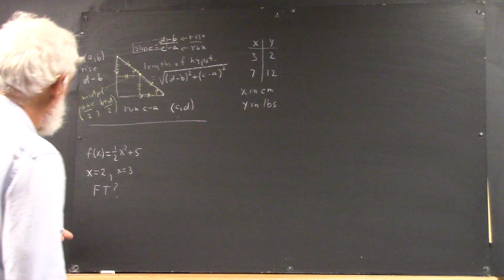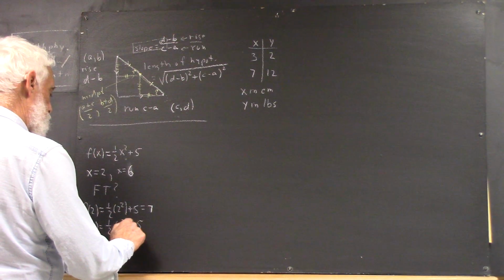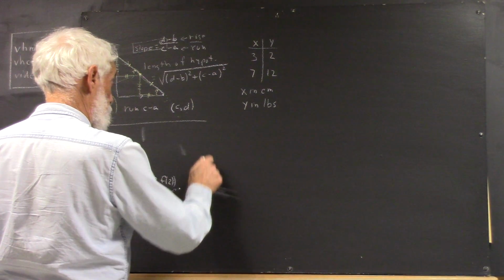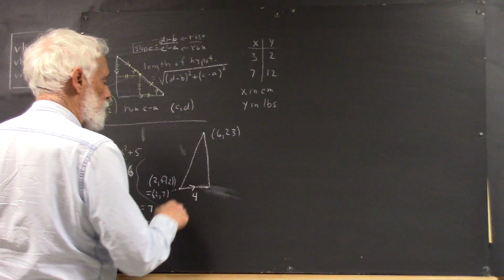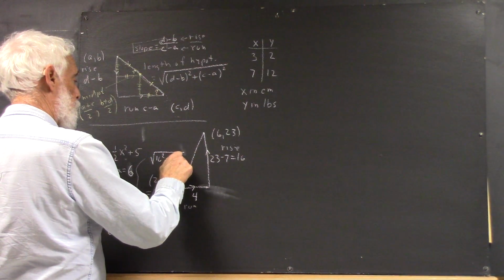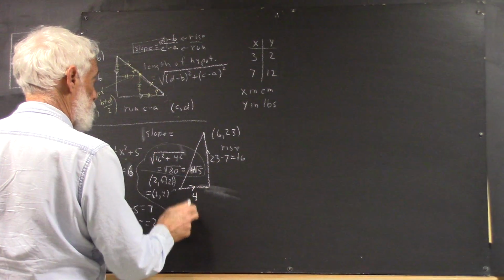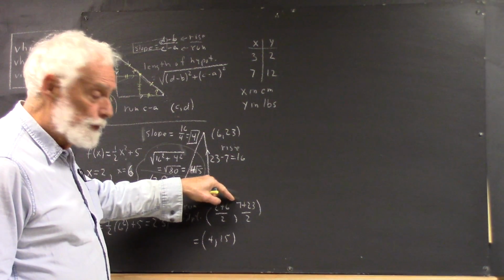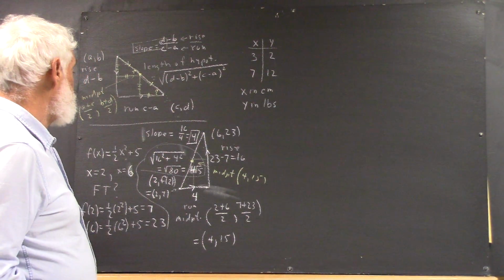dagpc 1116 fund triangle for 2 pts on graph of given function given the x coordinates 6